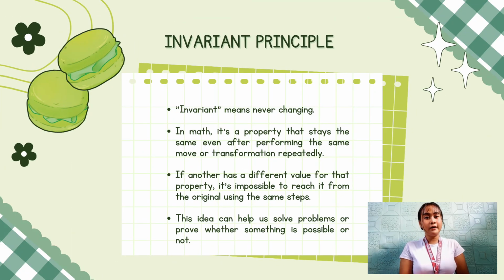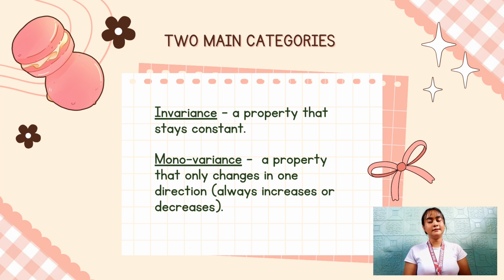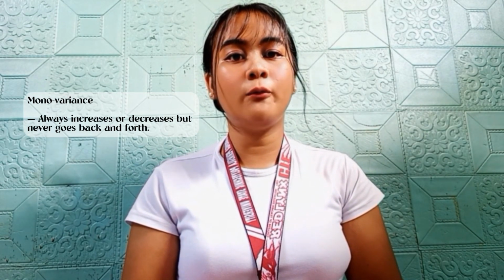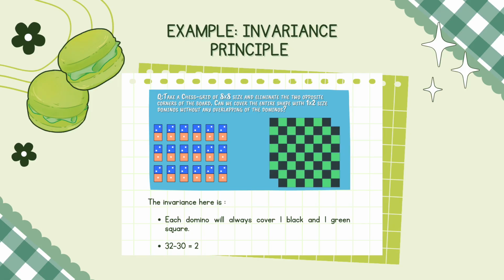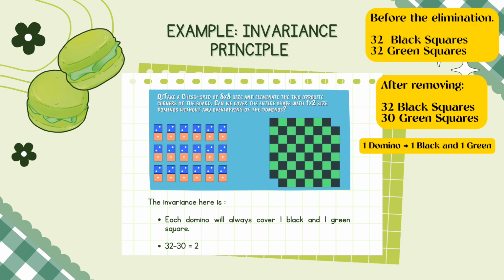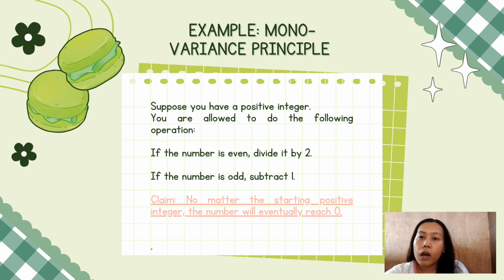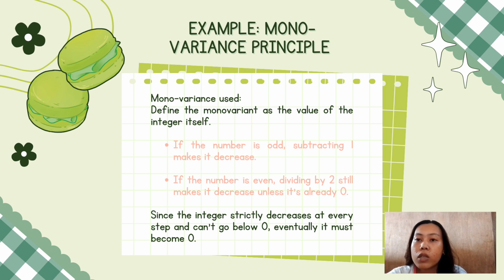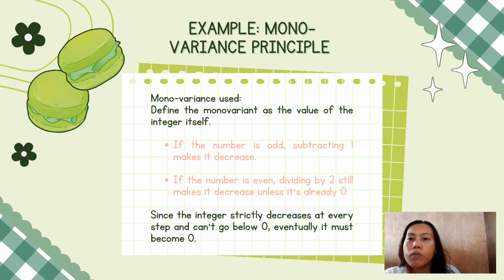INVARIANT PRINCIPLE (UNIT 4)